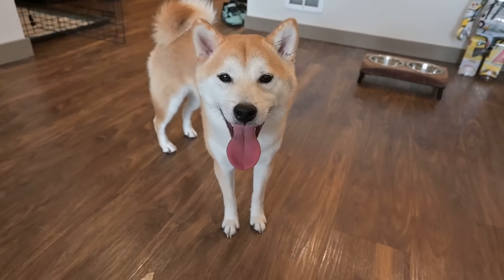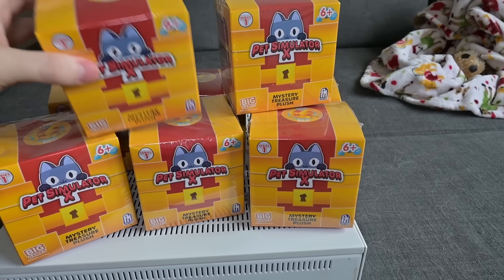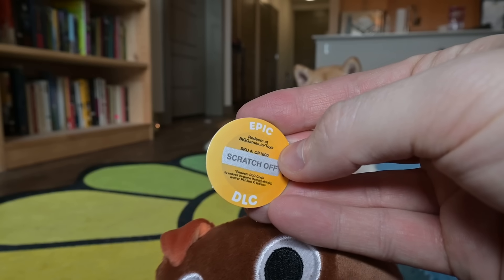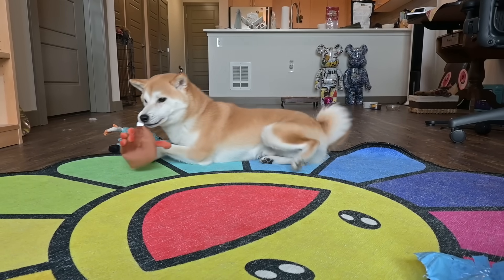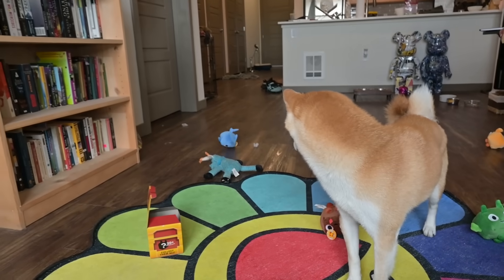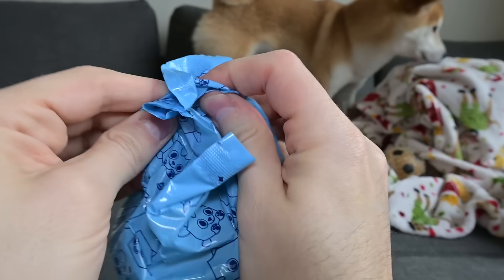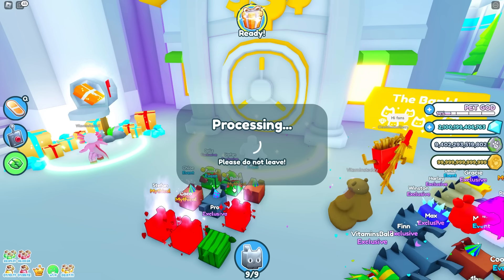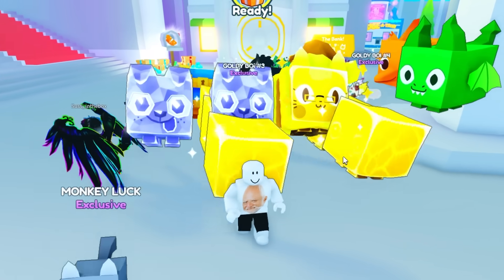Opening 8 Pet Simulator Mystery Plushies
Today I am opening 8 Pet Simulator X Mystery Plush Boxes with Doge! They're actually his toys now, not mine. I have zero ownership over these pets. Thank you Preston for releasing dog toys! Also I will redeem all 8 DLC codes in-game and let's see if I get scammed